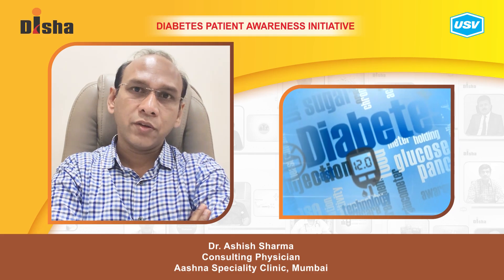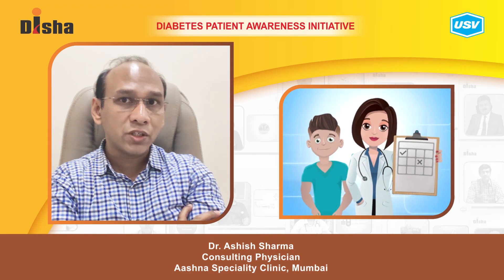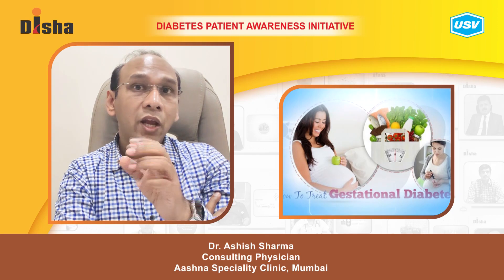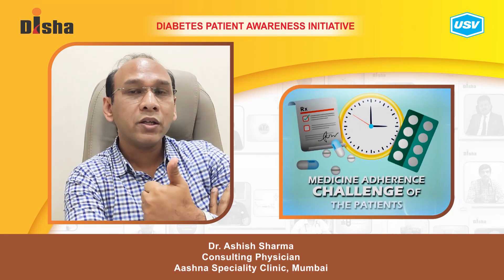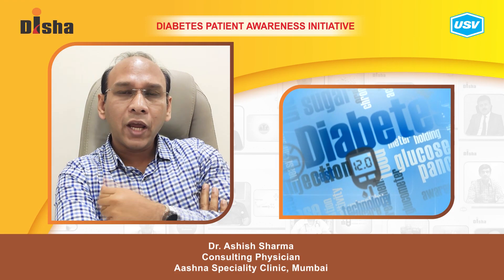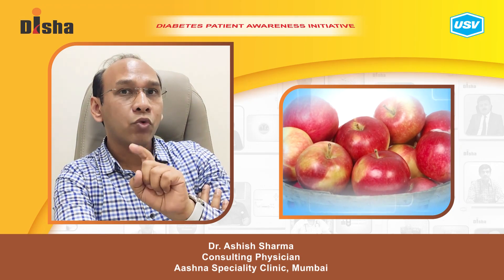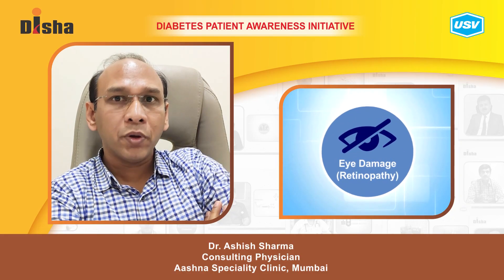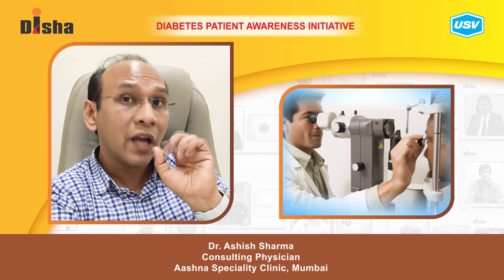Dr. Ashish Sharma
Diabetes is one of the most dangerous and rapidly growing diseases in India. Dr. Ashish Sharma, a leading Diabetologist explains about the following aspects of Diabetes in this video. Please watch and share!
Know about Medical Adherence. 4:03
Dietary Modification in Diabetes. 6:31
Relationship of Eye with Diabetes. 9:39